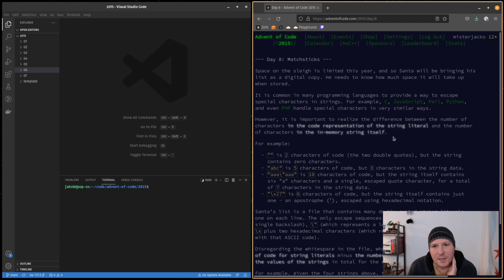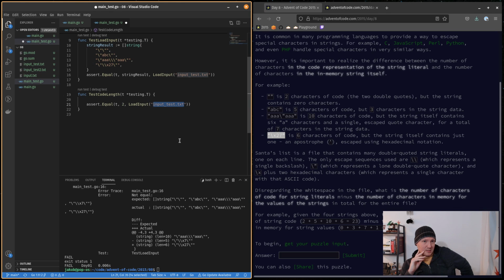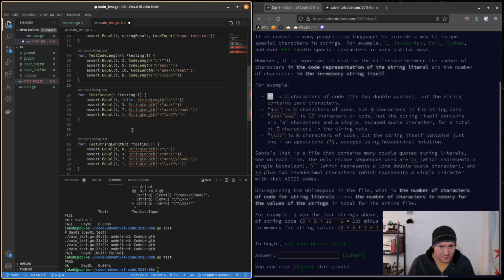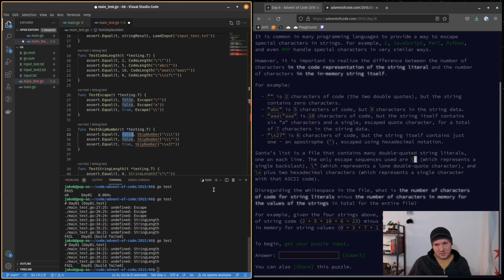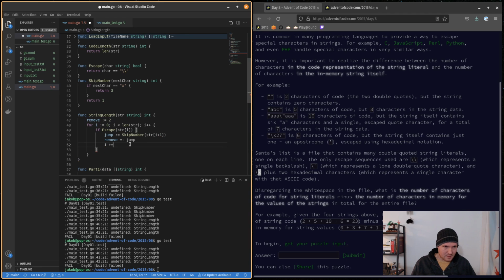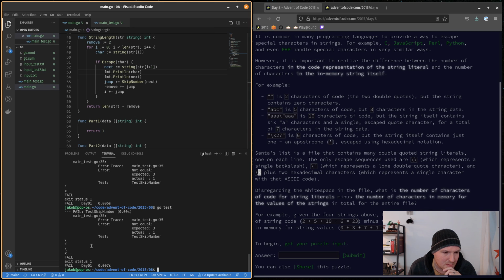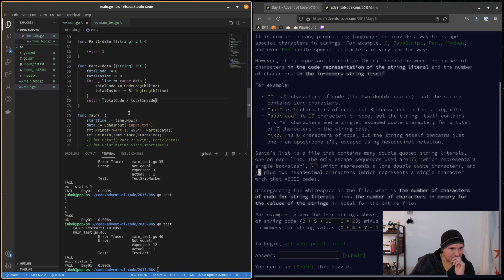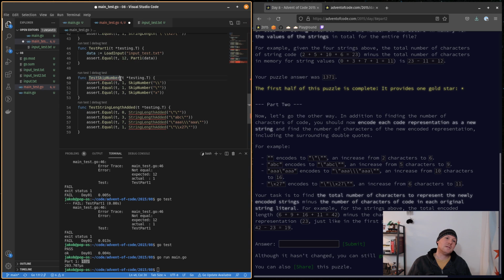Advent of Code 2015 - Day 8 Part 1 - Golang TDD